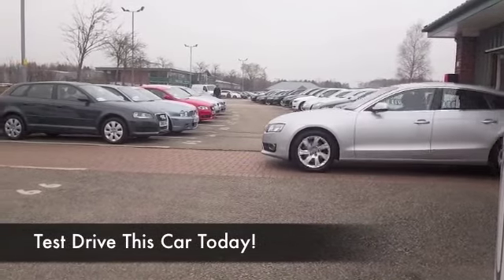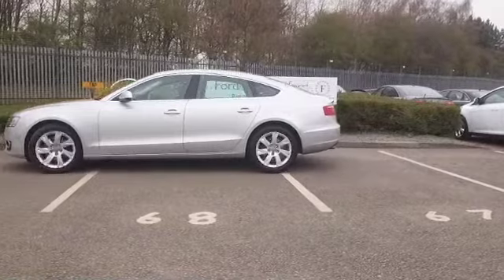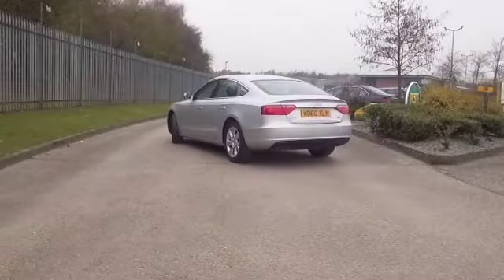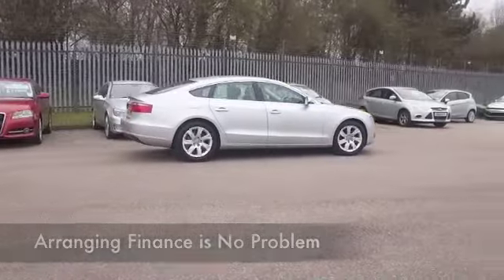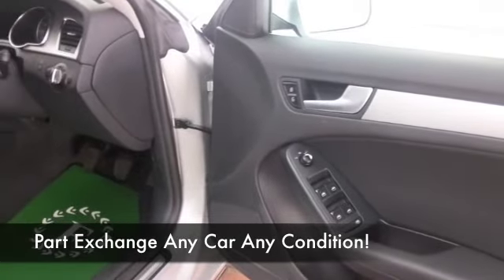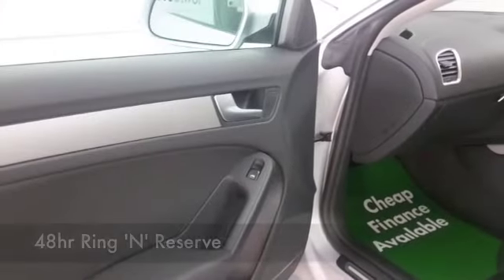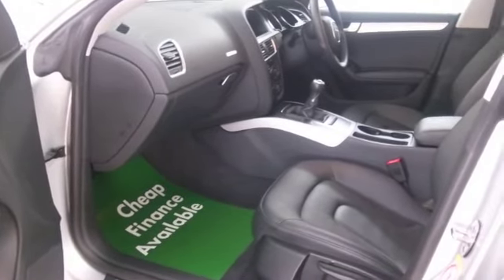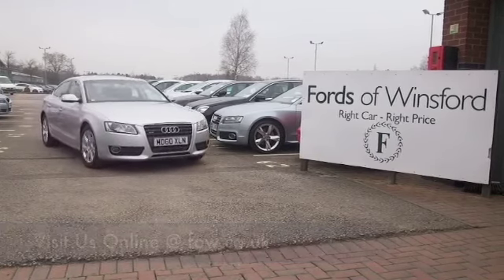AUDI A5 DIESEL SPORTBACK (2011) 2.0 TDI QUATTRO SE 5DR - MD60XLN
DETAILS:
First registered: 27/02/2011
Current mileage: 43070
Registration: MD60XLN
Colour: SILVER

FEATURES:
all round electric windows, remote central locking, all leather interior, all round airbags, climate control, pas, abs, alloy wheels, metallic paint, cd, traction control, parking control, parcel shelf present, hand book present, bluetoot

This used car is for sale at Fords of Winsford Car Supermarket in Cheshire, UK